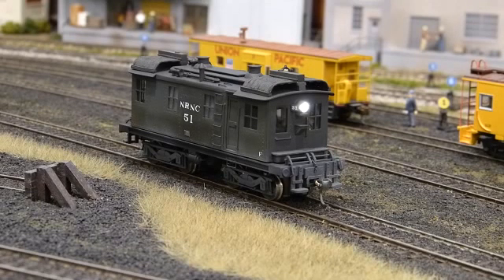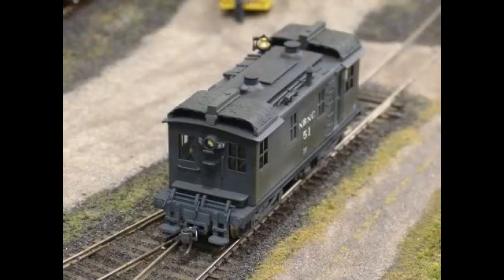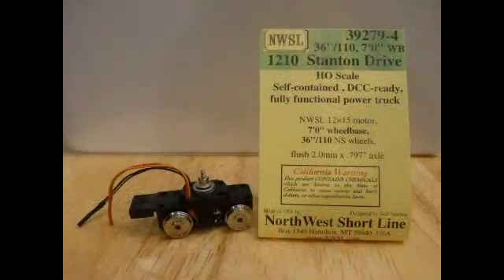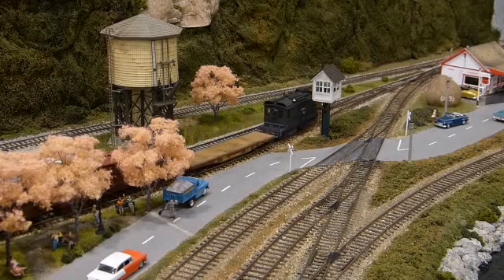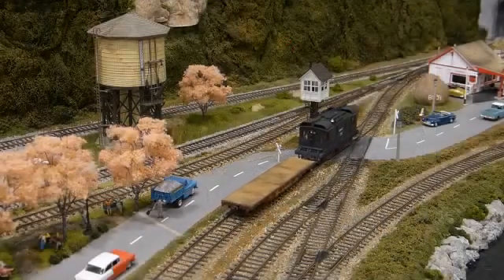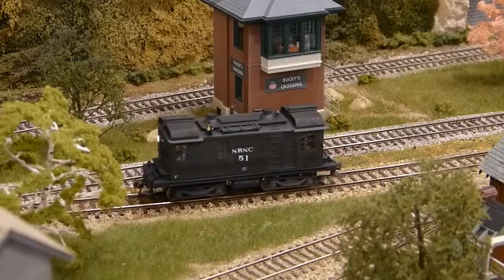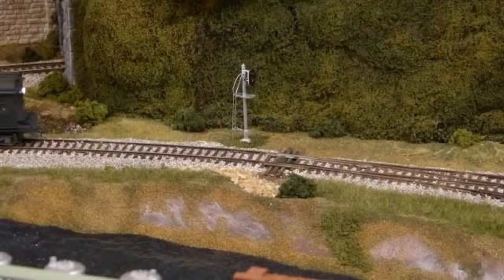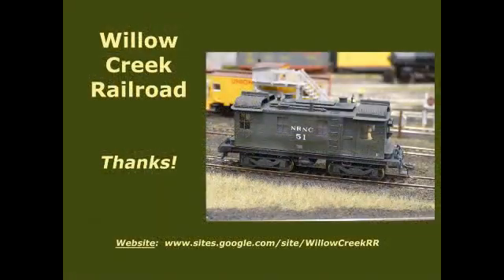Willow Creek Railroad - Boxcab Diesel Intro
This video provides a brief introduction to the newest member of our
locomotive roster - a scratch-built boxcab diesel. Video is not a "how
to" for building a boxcab but, rather, highlights the primary
components used in the building of this locomotive. Hopefully this
information will benefit anyone desiring to build or modify a locomotive.